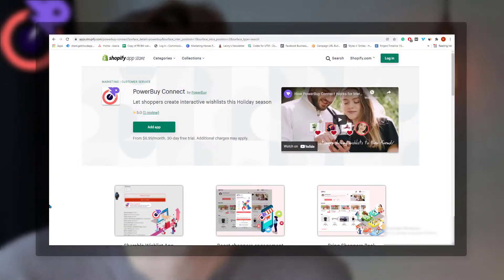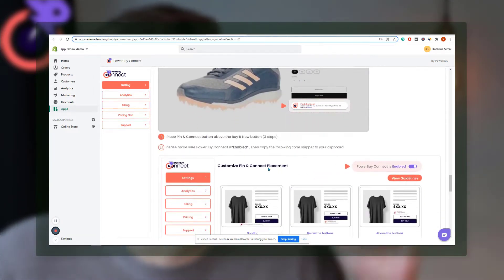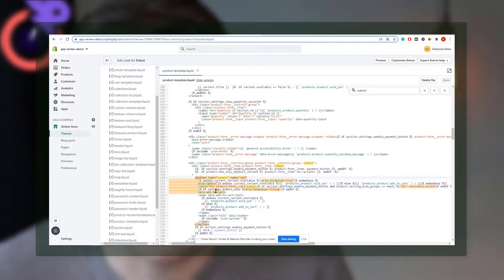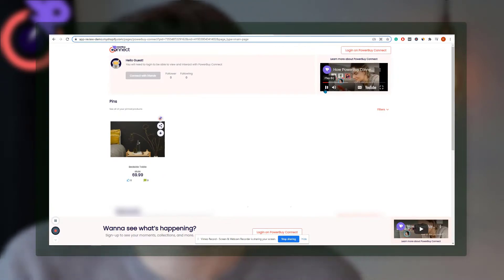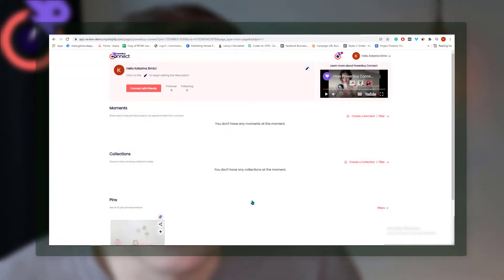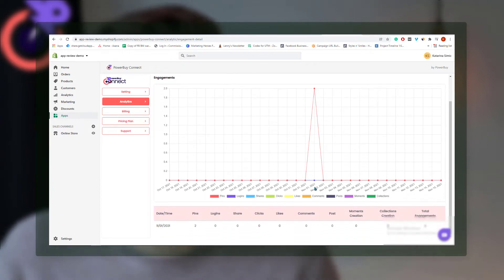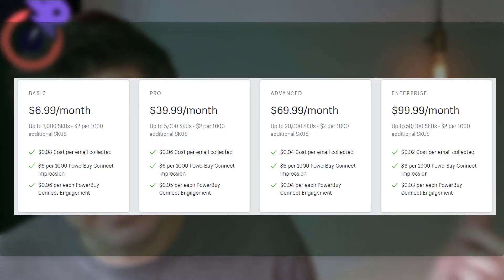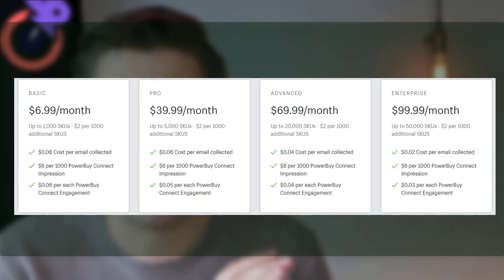How To Add Wishlist To Your Shopify Store? 2022 PowerBuy Connect App Review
Customers aren’t always looking to buy immediately, and that’s where PowerBuy Connect comes in handy. Allowing customers to pin your products to their personalized wish lists not only allows you to collect the customer’s information, but customers share these lists with all their friends & family. With friends & family seeing customer wish lists, they can buy those pinned products for them or others. PowerBuy Connect is an essential feature to help increase your awareness to thousands and thousands of people through organic word of mouth.

How To Add Wishlist To Your Shopify Store? 2021 PowerBuy Connect App Review

Which Shopify Theme Is Fastest: 100 Most Popular Shopify Themes Ranked

Increase awareness with no marketing spend
Help market PowerBuy Connect to your customers by showing them how easy it is to create a shared personalized wish list for special occasions like birthdays, holidays, house warmings, weddings, and any other events where gifts would be given.

Understand your customers
Once you give customers the ability to create & share personalized wish lists, their friends won’t be the only ones who get to see that information. Collect thousands of data points to help you know who your customers are and what they like. Leverage that information to more effective and appealing marketing campaigns & offers.